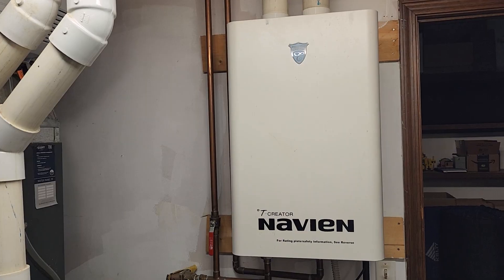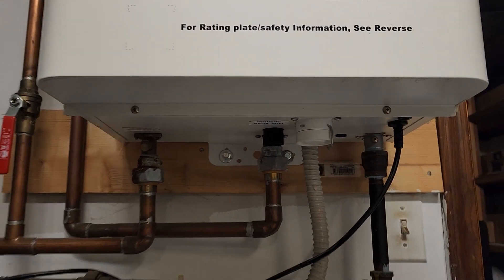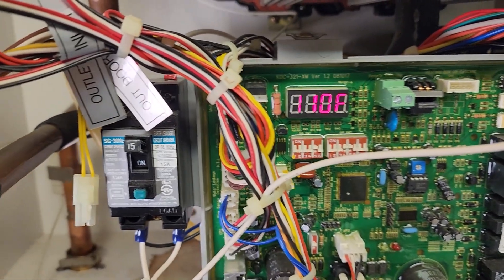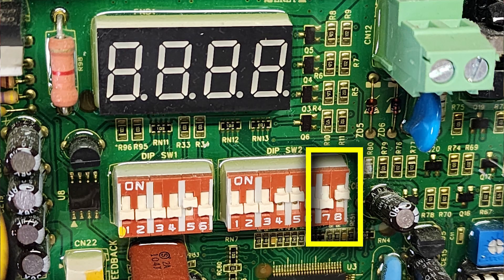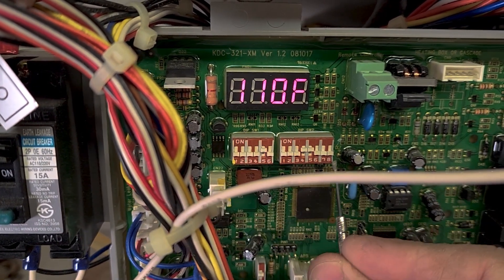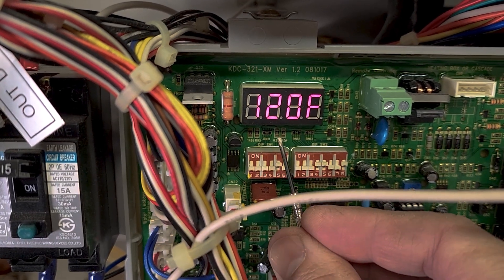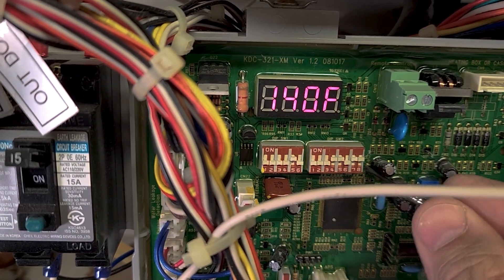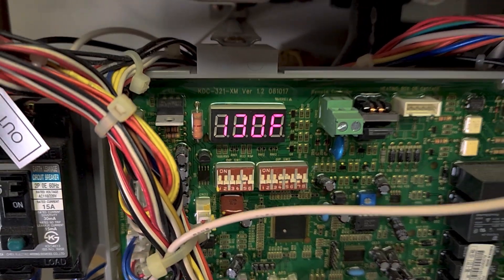Can't change your temp? Here's how...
For the 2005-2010 t-creator tankless hot water heater, some models don't have the external temperature controls. This video shows you how to change the temperature internally.